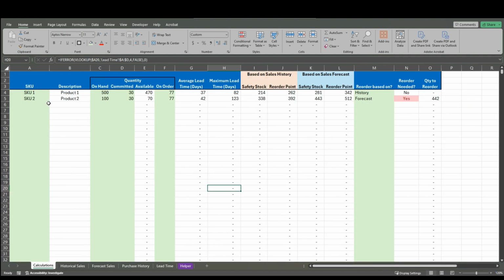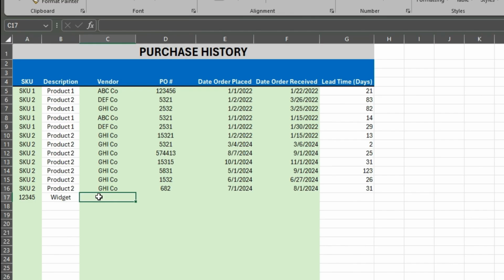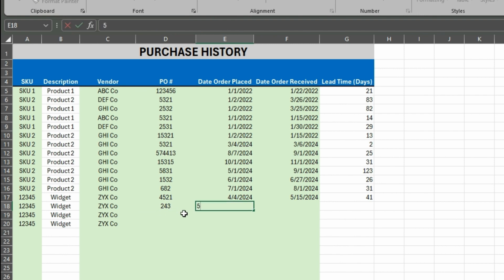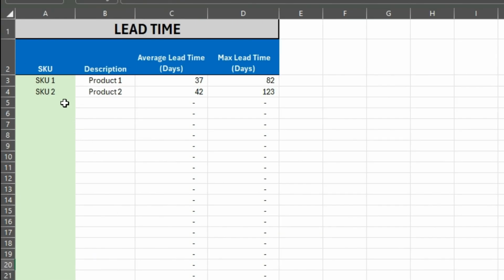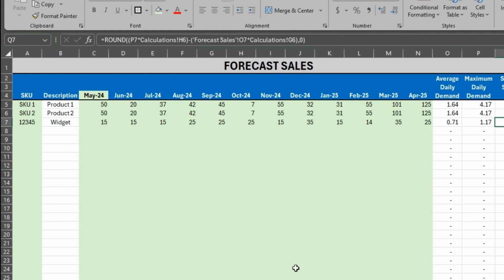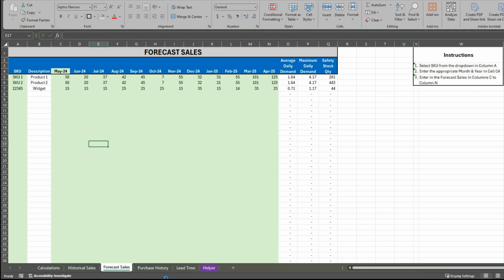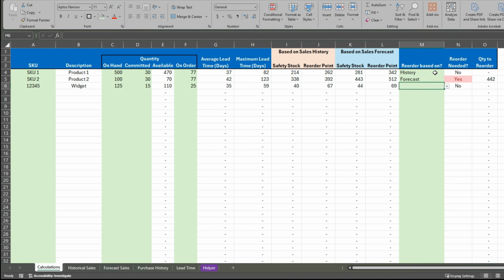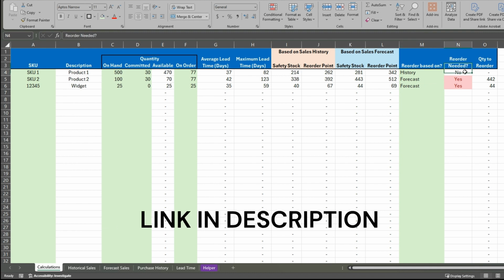Inventory Management Spreadsheet for Small Business with Lead Time | Excel Tutorial | Supply Chain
Welcome to our latest Excel tutorial on Inventory Management Spreadsheet for Small Businesses! In this comprehensive guide, we're excited to introduce you to our Inventory Management Spreadsheet tailored specifically for small business needs.

BT0800